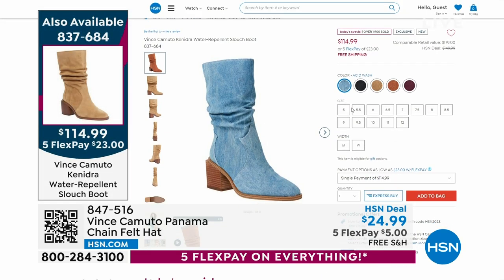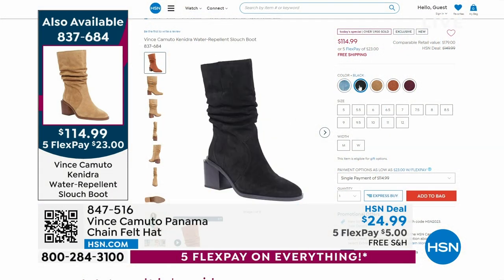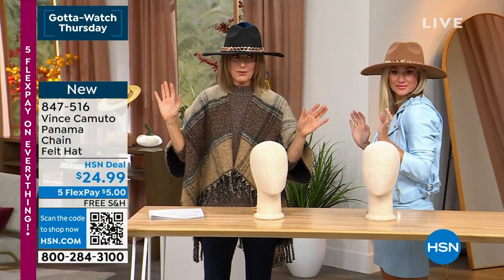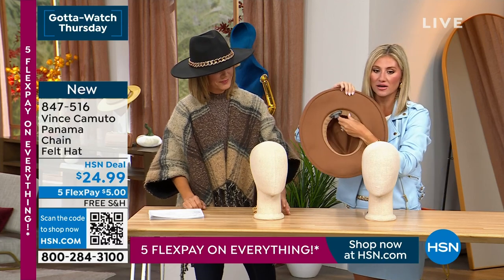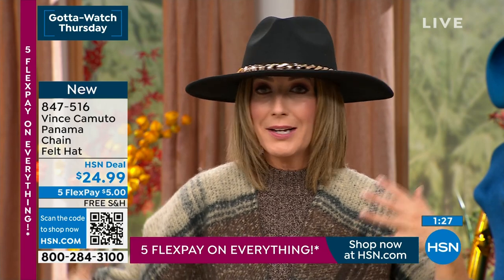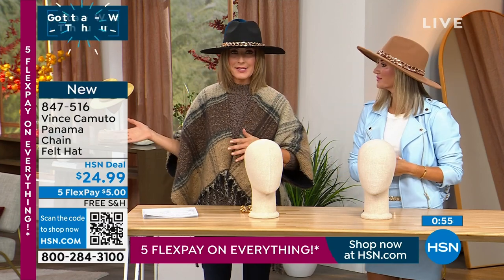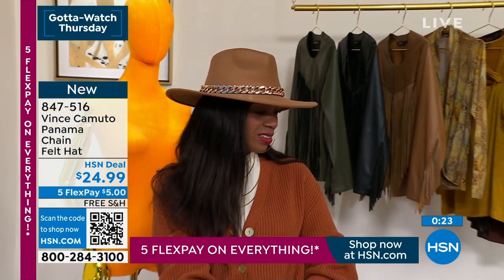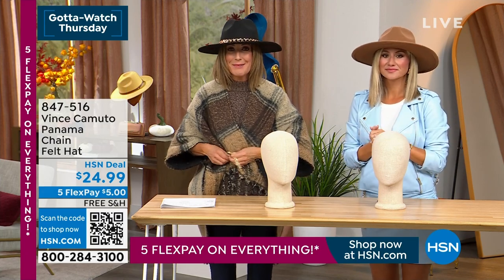Vince Camuto Panama Chain Felt Hat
Stylish and versatile, this felt hat with a chain detail is the perfect top off to your fall wardrobe.